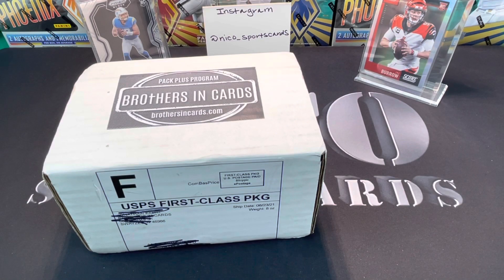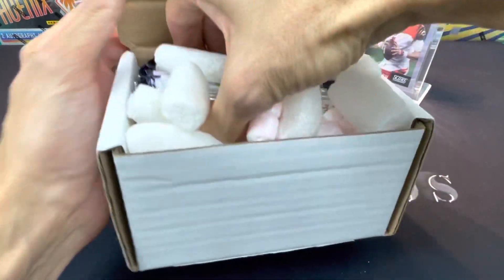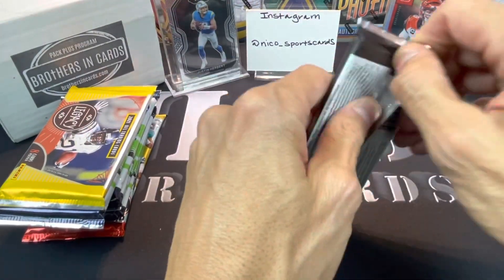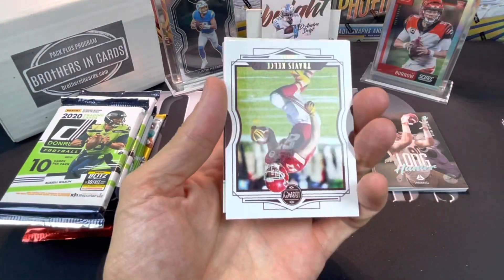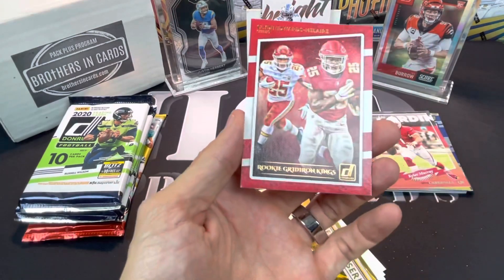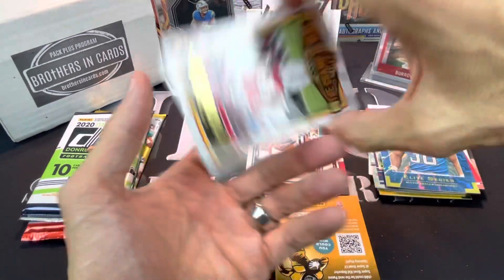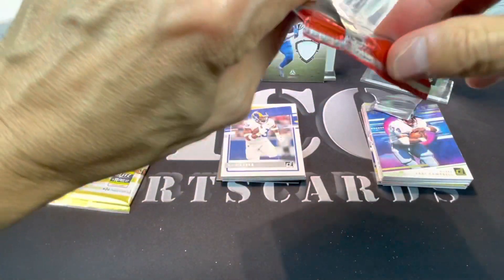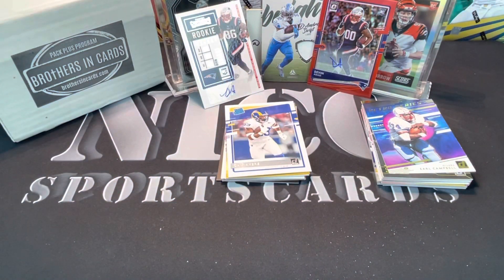Brothers in Cards Gold Football Box - August 2021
Brothers in card August edition. Want to know what you guys think about their pack value.

Check them out if you like what you see

I’ll have various football blaster/retail products, free giveaways, live group breaks, and random NBA basketball trading card hobby pack openings. 2020 panini playoff football, 2020 panini contenders football, 2020 panini Donruss optic football, 2020 panini Prizm football FOTL, more 2019-20 panini Donruss optic basketball (hobby), 2020-21 panini contenders draft picks basketball, 2020-21 panini prizm draft picks basketball, boombox football high end and boombox platinum, bothers in cards gold boxes, sick mail days, beginner tutorials, my thoughts on sports card investing, and much more.